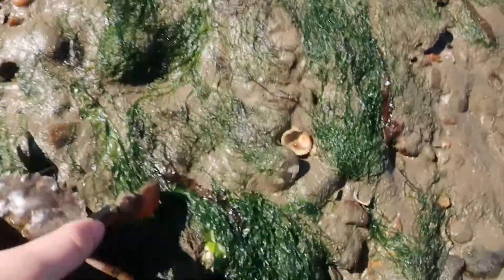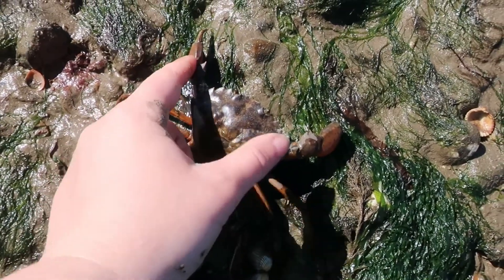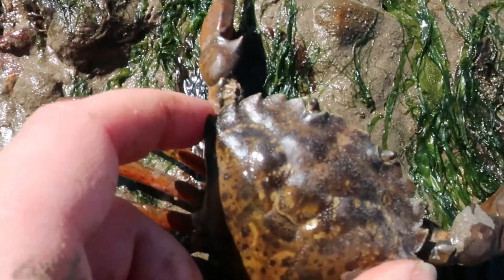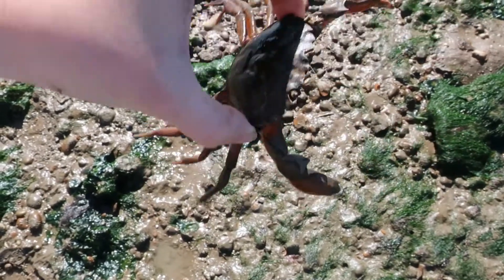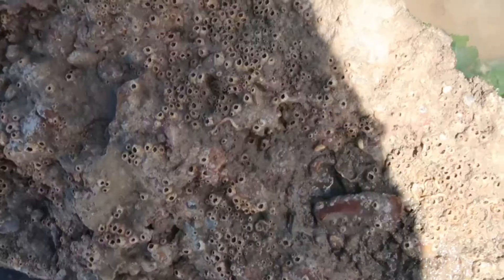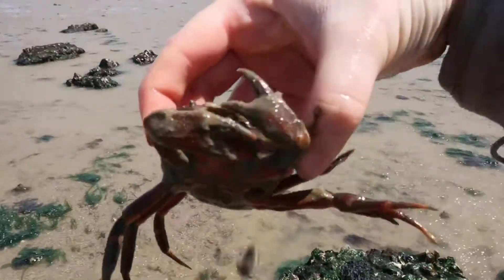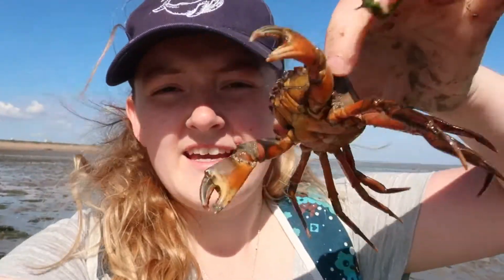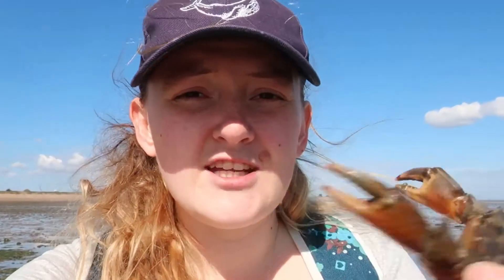Marine Biologist shares HOW TO HOLD A CRAB AND NOT GET PINCHED! (Rockpooling Tips)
I'm a marine biologist and today I am sharing how to hold a crab and not get pinched! There is a way to hold a crab properly so that you and the crab don't get harmed! That way during the summer of 2020 you can catch crabs safely with this must-know rockpooling tip!